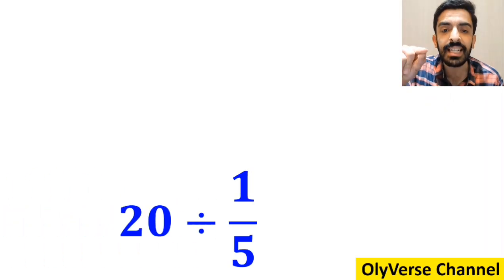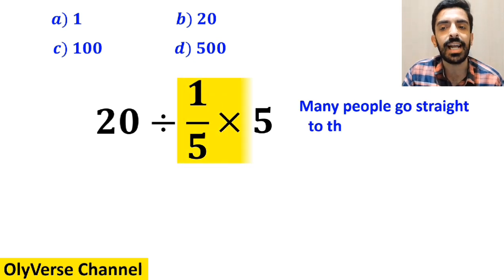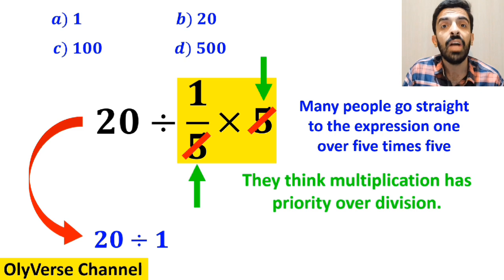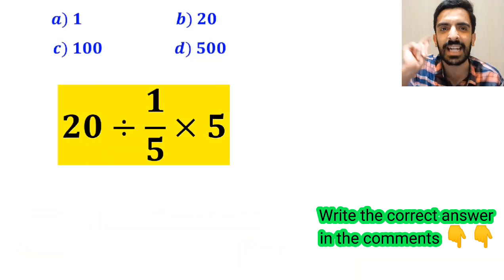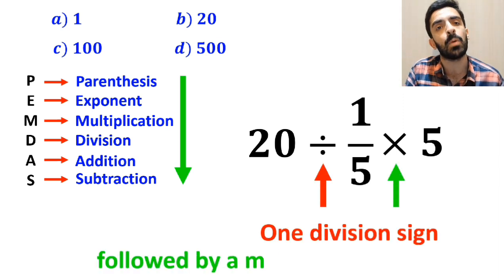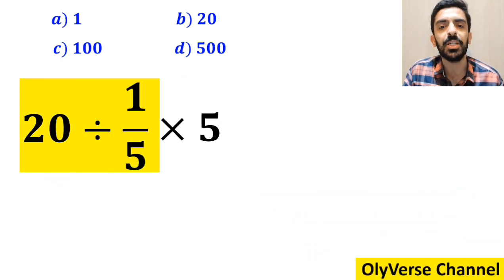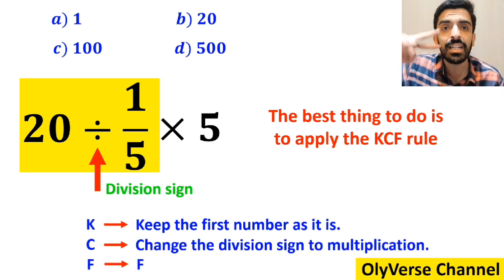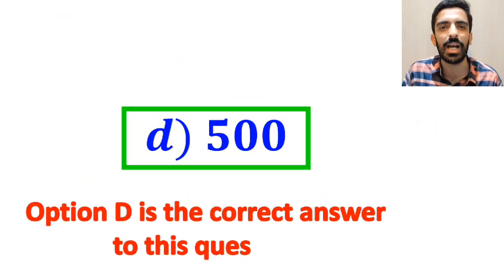Only Geniuses Can Solve This Tricky Math Question Correctly! Are You One of Them? 😎🧠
🔥 This math question looks super simple… but it’s one of the trickiest PEMDAS problems out there! 😱
Can you solve it without making a mistake? Let’s see how smart you really are! 🧠💪

Write your answer in the comments and let’s find out who gets it right! ✍️💬
👉 Let’s see how many people can beat this one! 🚀